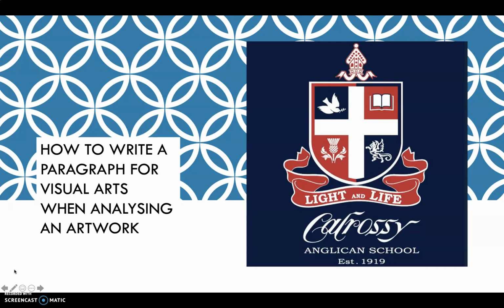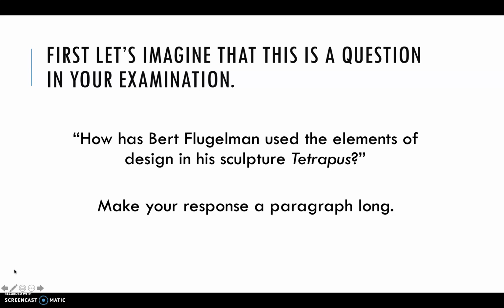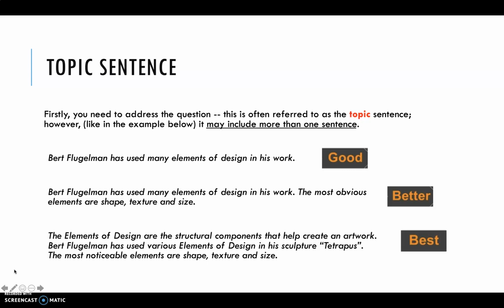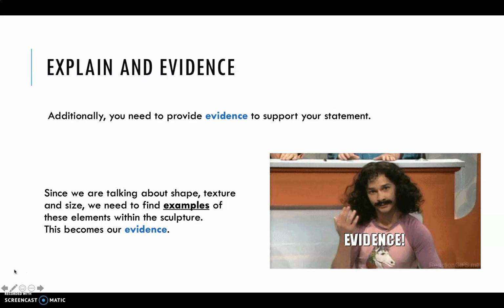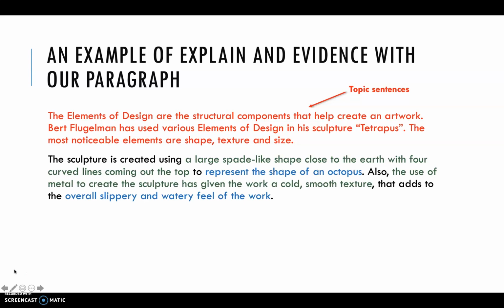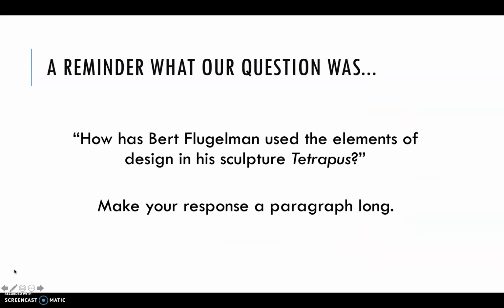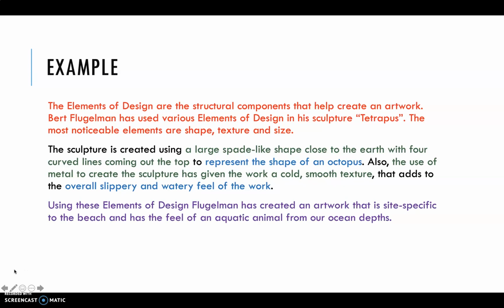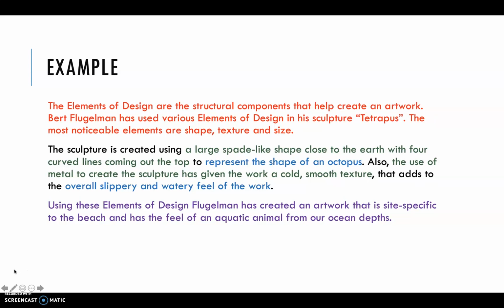How to write an Art analysis paragraph (for your exam!)